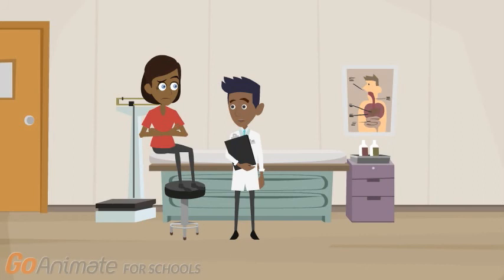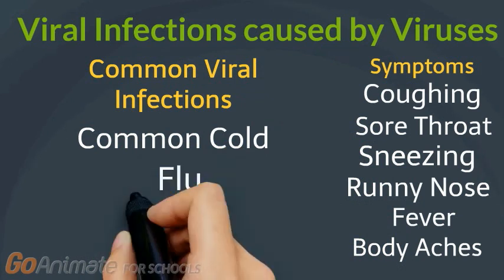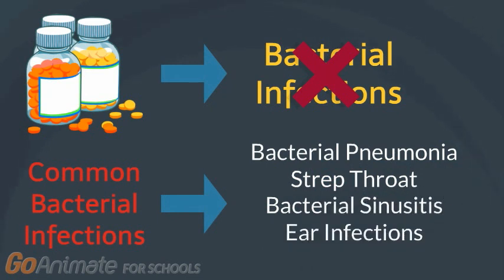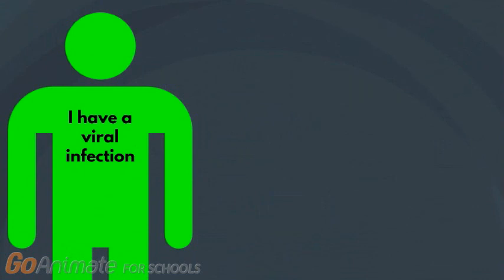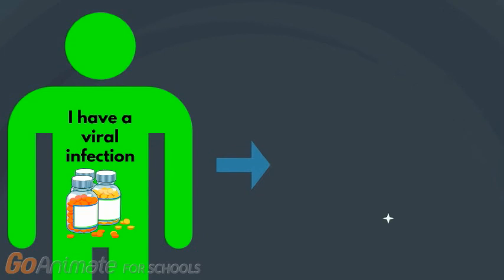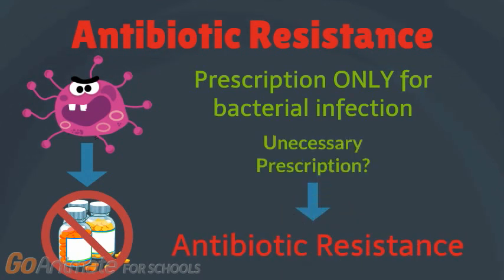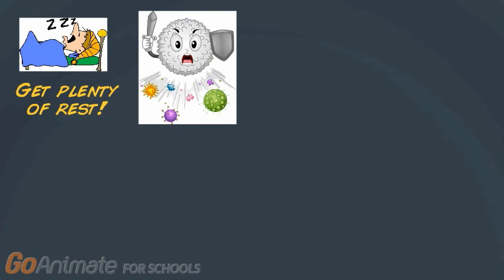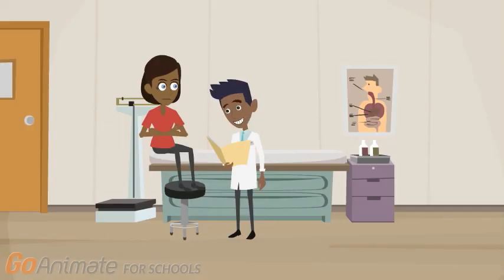The Common Cold and the Role of Antibiotics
This video provides an overview of antibiotics and their roles in the body. It also explains that antibiotics are medications designed to treat bacterial infections only, why antibiotics are not effective against viral infections and what happens when these medications are abused.

Video by Hamza Khan (McMaster Kinesiology Student) and Hiba Khan (Grade 6 of Hillfield Strathallan College) for McMaster University's Demystifying Medicine seminar series.

Please let us know how we can improve our videos and which questions should be developed below.